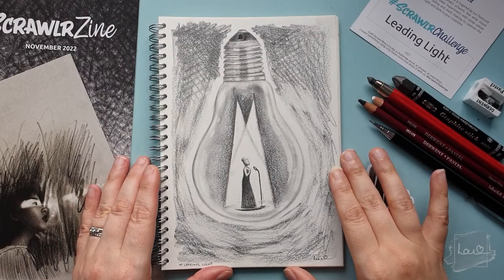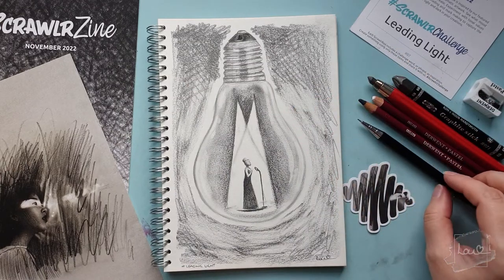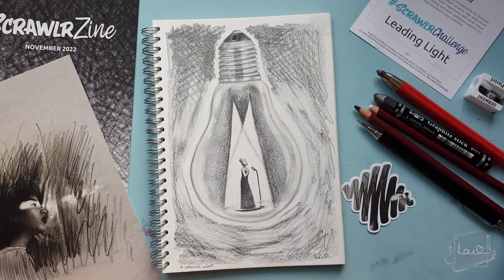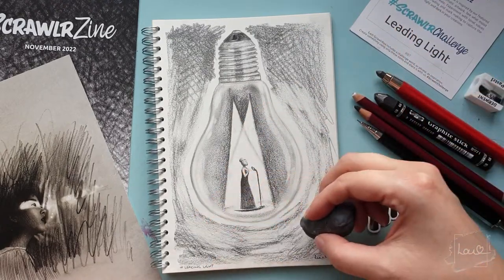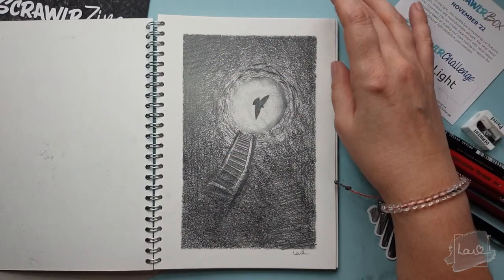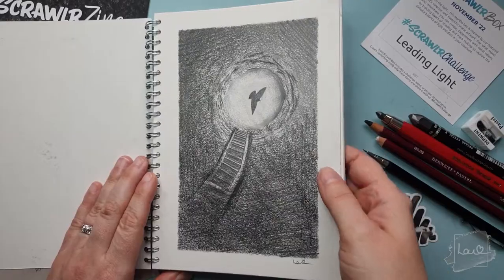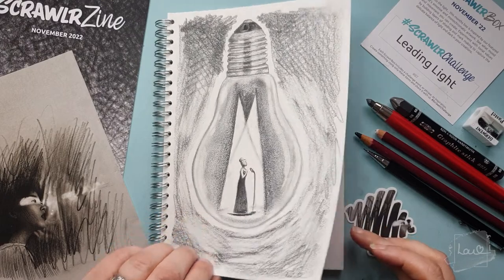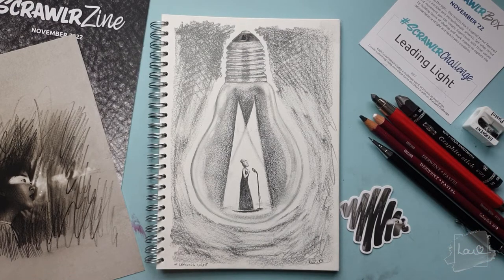Leading Light - ScrawlrBox November 2022 Unboxing & Art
In this weeks arty YouTube video, I try out the contents of the November's Scrawlrbox and create an art piece using the scrawlrchallenge 'Leading Light'.

I hope you enjoy the video. Please leave feedback of your thoughts on my process, the contents of this months scrawlrbox or any improvements I could make in my videos!

Music is from Epedemicsound.com

A big Thank you to my amazing Husband for pushing me to do this and for editing my video's and choosing the music. Also a big thank you to Ash Jaycock for creating my intro.